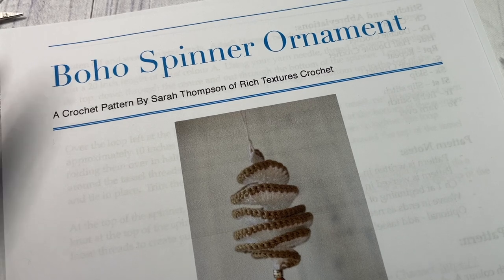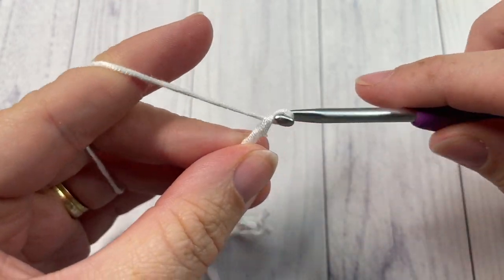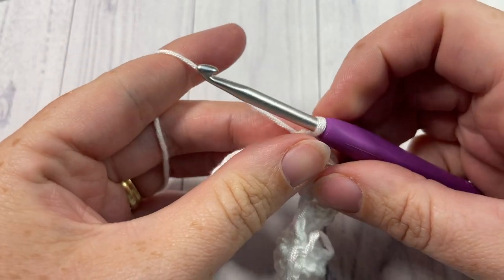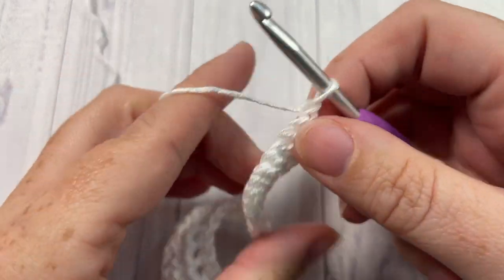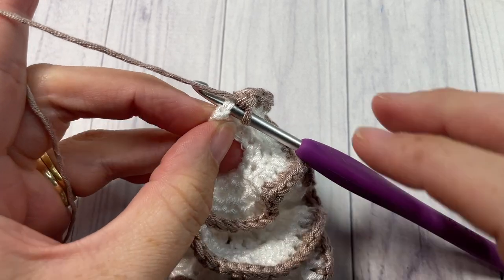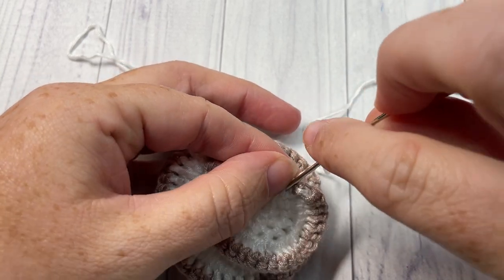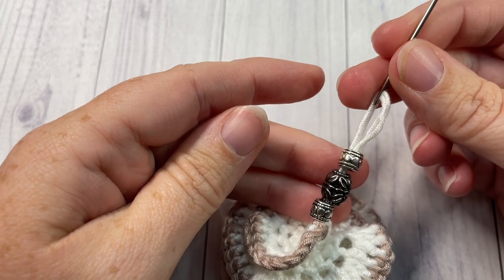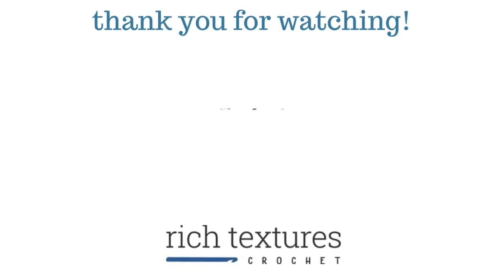Boho Spinner Ornament Crochet Pattern - Scarp yarn buster - Quick One Hour Project!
This unique crochet spinner ornament would look beautiful hanging on your mantle or Christmas tree! Or even add it to the top of a gift to dress it up a bit.  This is a quick scrap yarn project - make one in less than one hour!

A free written pattern for the Boho Crochet Spinner Ornament can be found

Gauge:  32 dc stitches x 8 rows = 4 inches

Finished Size: Approximately 2 x 4 inches excluding tassel.

Yarn: Truboo Yarn by Lion Brand® (241 yds/220m; 3.5 oz/100g; 100% rayon from Bamboo;Light (#3) weight).  You will need 2 colours: Colour A: 30-40 yards of white; Colour B: 10 yards of Khaki.

Hook: Size G (4.0 mm) hook.

Notions: Yarn Needle, beads if desired.

Sarah